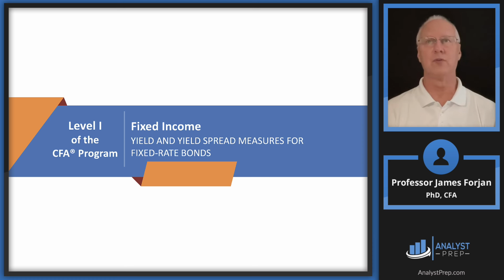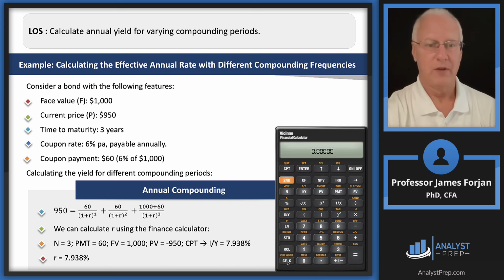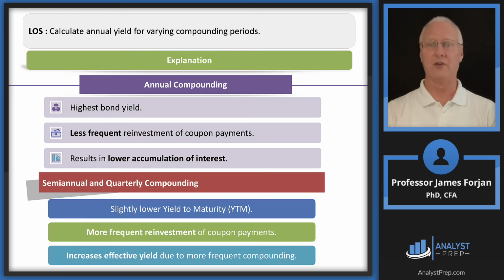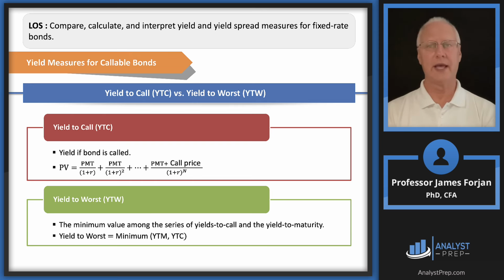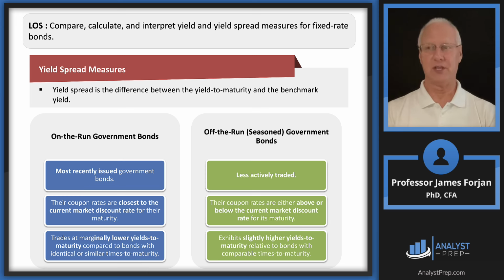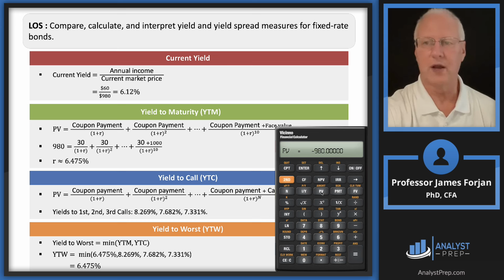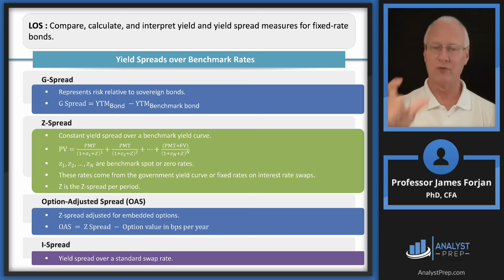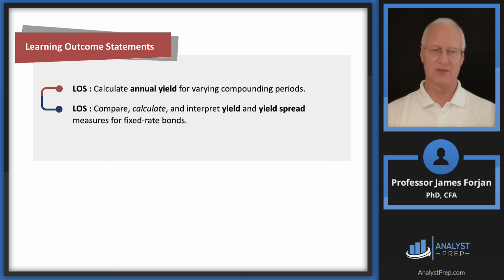Yield and Yield Spread Measures for Fixed Rate Bonds (2025 CFA® Level I – Fixed Income – LM 7)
Learn everything you need to know about yield and yield spread measures for fixed-rate bonds in this CFA® Level I (2025 curriculum) learning module. In this video, we cover:

How to calculate annual yield for varying compounding periods

Understanding yield to maturity (YTM), current yield, yield to call (YTC), and yield to worst (YTW)

Callable bonds and embedded options explained with examples

Key differences between G-spread, Z-spread, and option-adjusted spread (OAS)

Yield conventions for corporate vs. government bonds

Interpreting I-spread in swap markets

This lecture is part of AnalystPrep’s CFA® Level I Fixed Income Series, designed to help candidates master exam-relevant concepts with clear explanations, worked examples, and calculator walkthroughs.

Topic 7 – Fixed Income
Learning Module 7 – Yield and Yield Spread Measures for Fixed Rate Bonds
 - LOS : Calculate annual yield for varying compounding periods.
 - LOS : Compare, calculate, and interpret yield and yield spread measures for fixed-rate bonds.